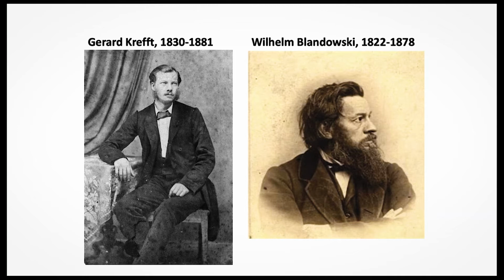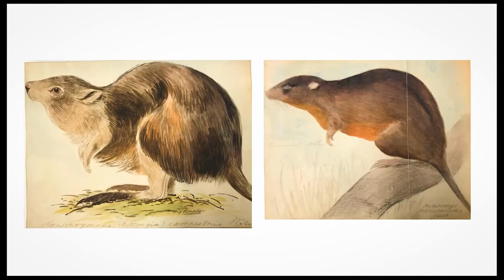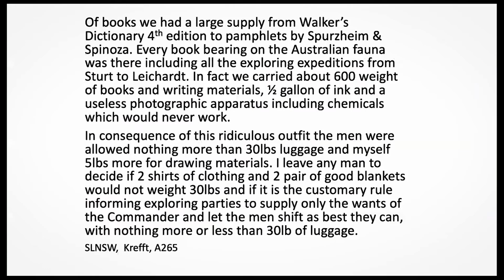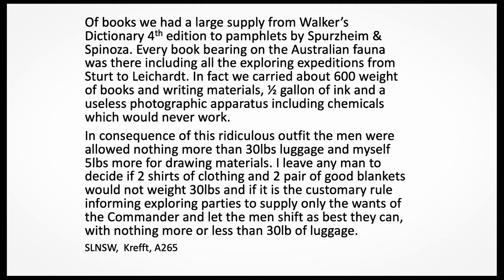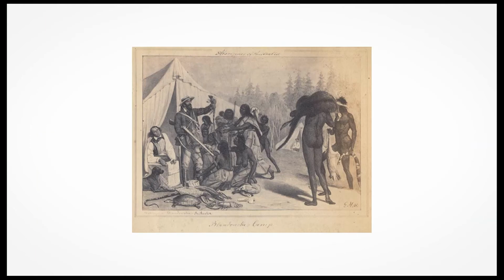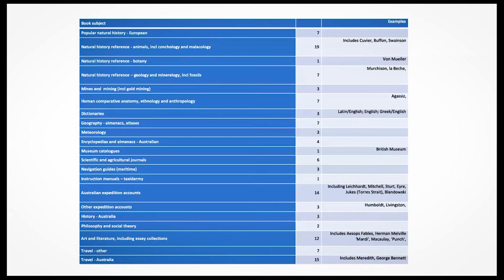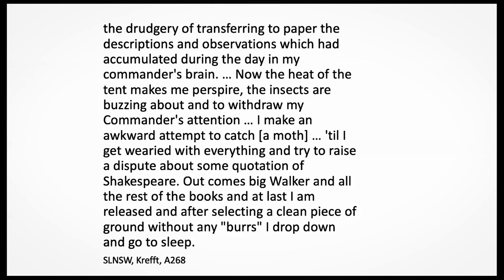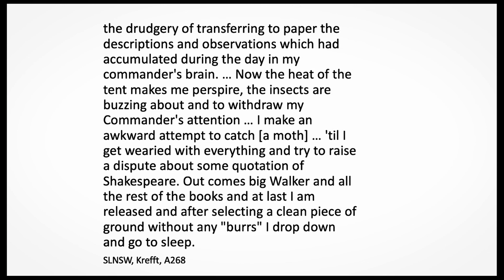AMRI Seminar: Gerard Krefft, Wilhelm Blandowski and the library that travelled - Vanessa Finney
AMRI Seminar Series
Monday 07 December
Gerard Krefft, Wilhelm Blandowski and the library that travelled

Vanessa Finney. Manager, World Cultures, Archives & Library, Australian Museum

 On his 1857 natural history expedition to the Murray River, German naturalist Wilhelm Blandowski did not just take the usual load of guns, boxes, barrels and preserving spirits. He also took an unusual library of around 250 books. The library has since travelled on to Germany where it is held in the collections of the Staatsbibliothek in Berlin. The library's contents and the story of its travels are a great tool for thinking about the role of books, reading and writing in nineteenth century natural history and field collecting.

 The 1857 expedition was also the training ground for AM Curator/Director Gerard Krefft. That makes the library important for Krefft's story; filling in more details on his background, his education, his intellectual and scientific influences and the hands-on, practical approach to natural history he brought to his work at the Australian Museum from 1860 to 1874. His mutterings and grumblings about Blandowski tell us something about his coming troubles at the AM, too.